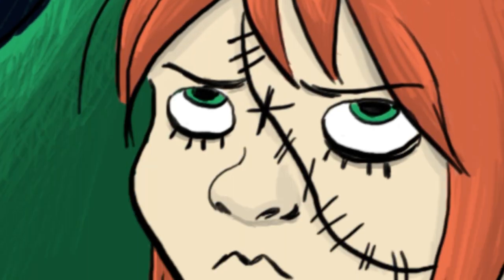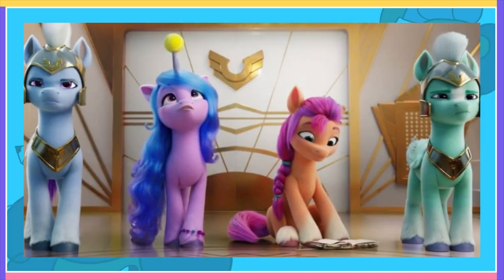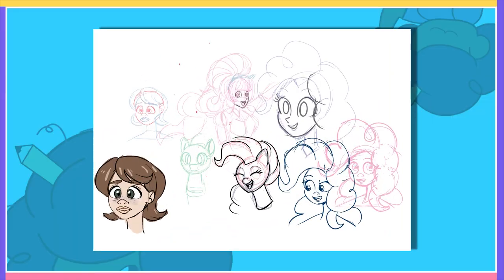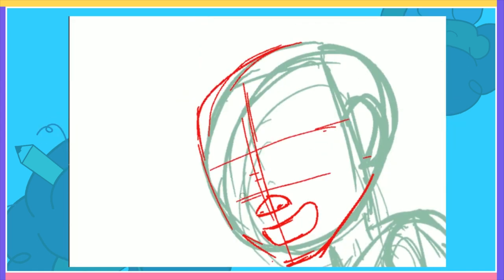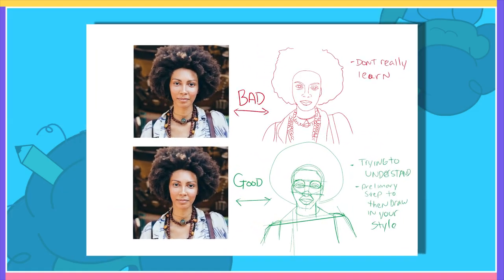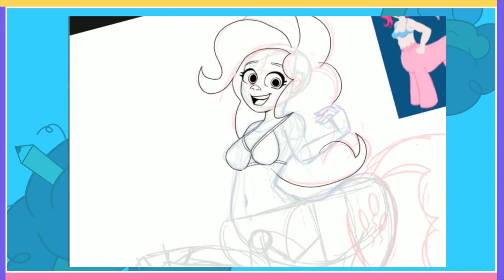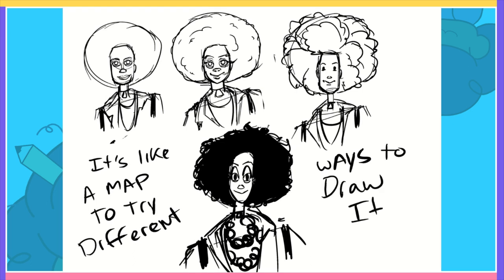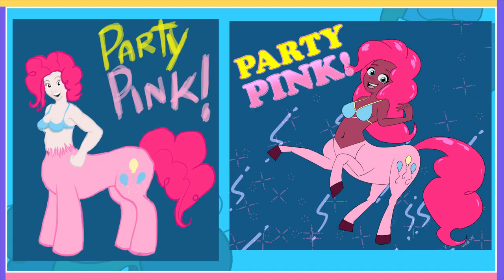REDRAWING MY ART | Centaur Pinkie Pie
This is about redrawing old art, cringe, tracing, breakdowns, self critique, and Pinkie Pie.
When redrawing old art, think about not just making it better, but pushing it further. When you redraw your old art, it forces you to look at your skills and what you lack then and now. Also, I talk about the cringe of old art like my Pinkie Pie centaur and I do a new segment I call a teaching tangent.

Contents:
0:00 Intro
0:48 The old art and cringe
1:26 Self Critique
1:45 The redrawing process
2:37 Tracing - bad or good?
5:08 Finishing the redraw
5:41 Self Critique

MATERIALS:
Clip Studio Paint
XP-PEN Artist 11